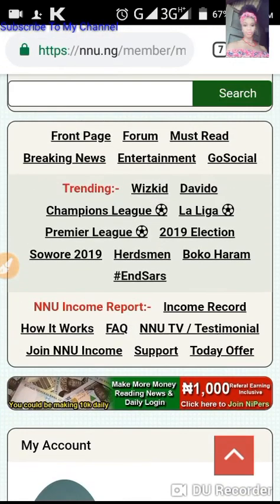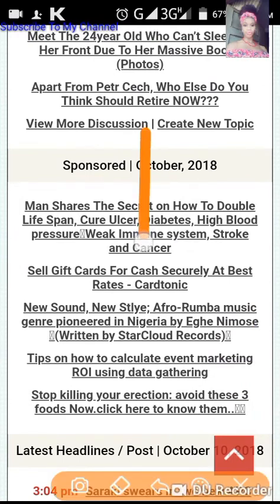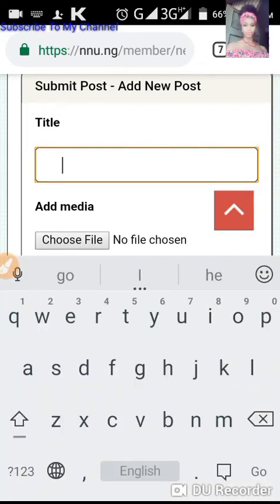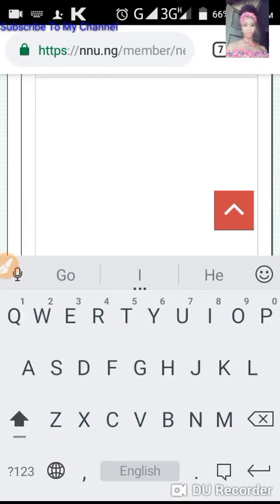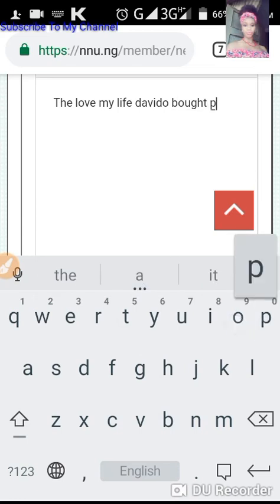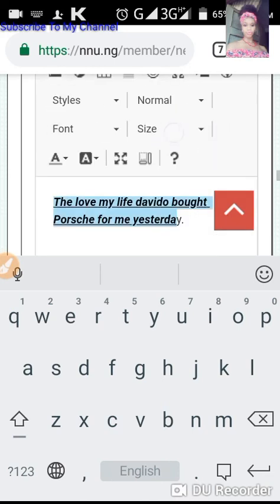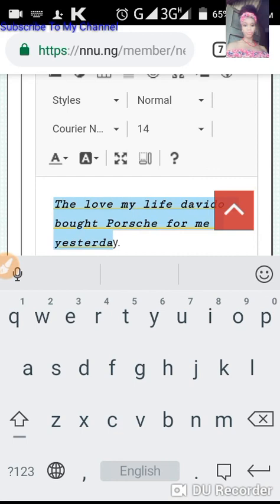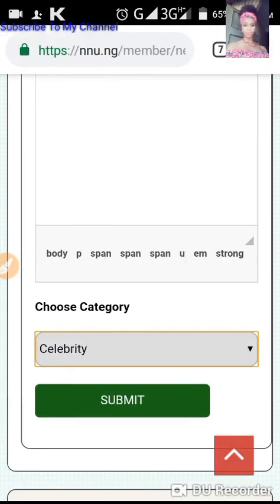How To Post Forum Topics In NNU: Step By Step Guide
Learn the easy way to post forum topics and submit it in NNU. In this video, I highlighted the different steps involved to post on NNU forums.

A lot of people are experiencing problem in posting the stories out there on NNU. Therefore this video will bring to your feet the full guide on how to post these stories.

Also you can check on my video on how you can get quick refferal to register under you.click this link to access it

Also you can join my Facebook fan Page to get the latest videos here.